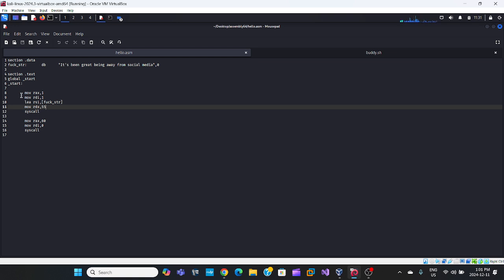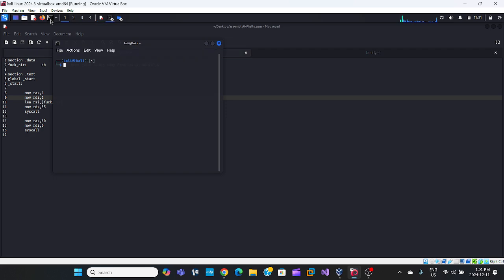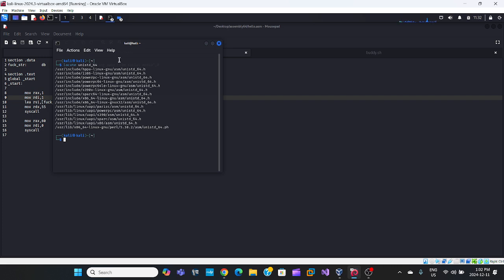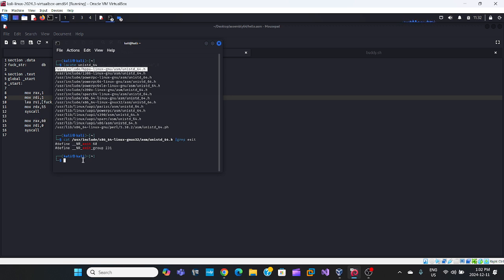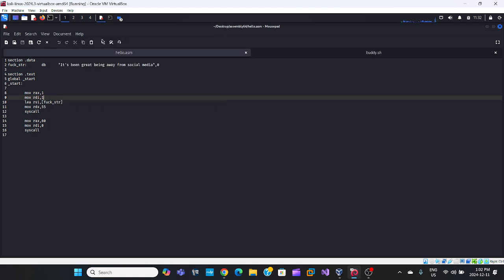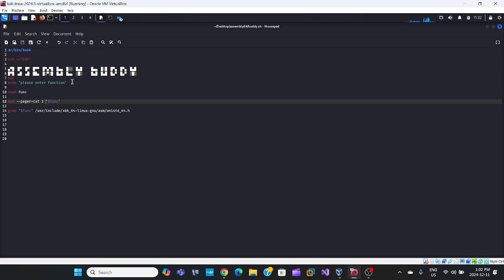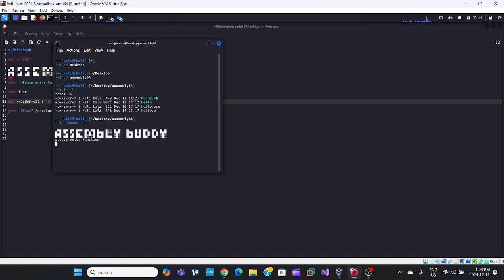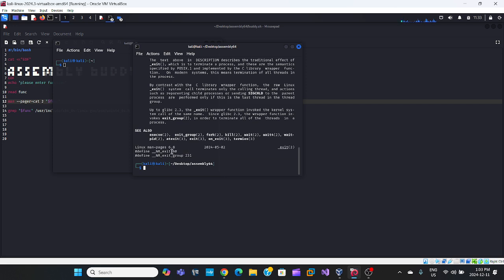Assembly buddy. Bash script to help save time with writing assembly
Quick video of a small bash script I made.